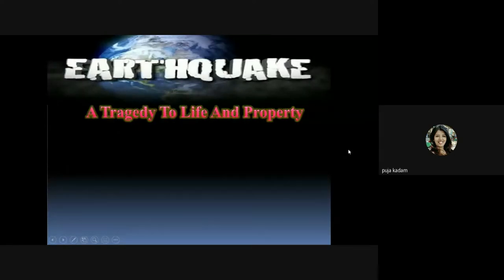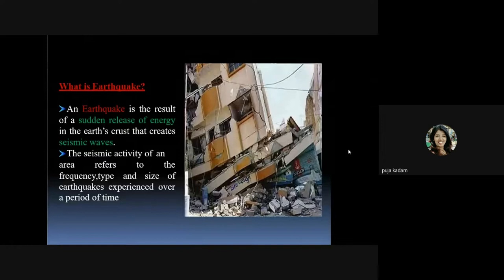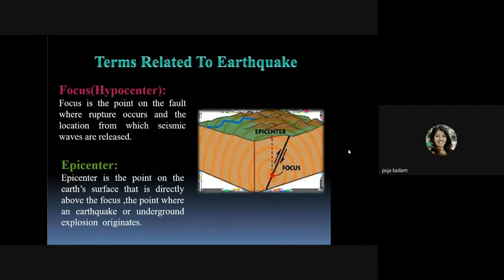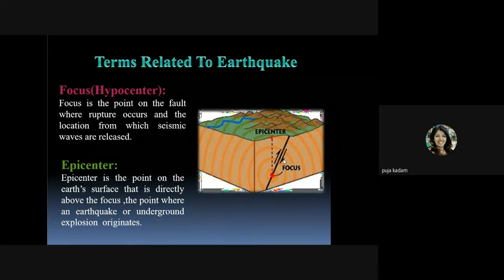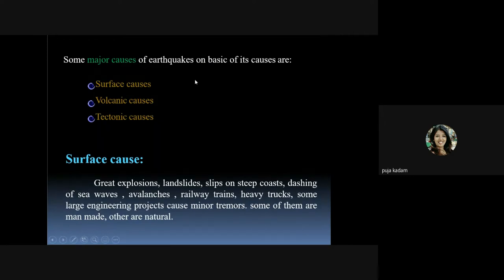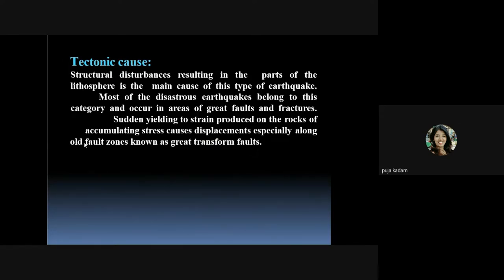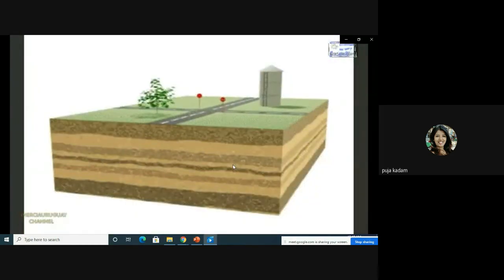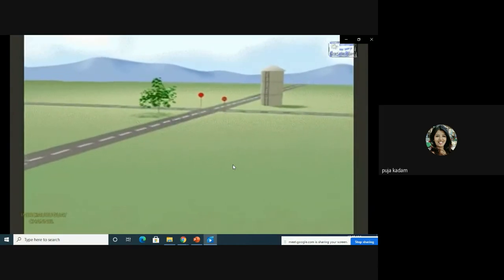Earthquake Disaster I Bhuj Earthquake I Types of Earthquake I Disaster Management